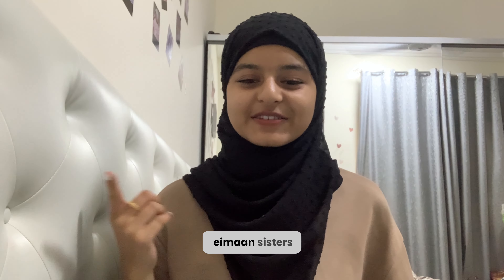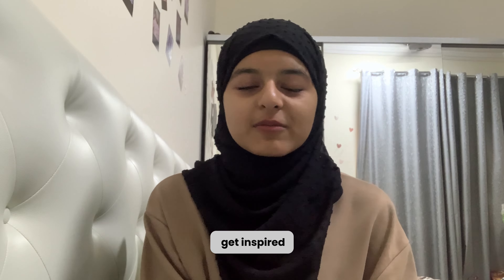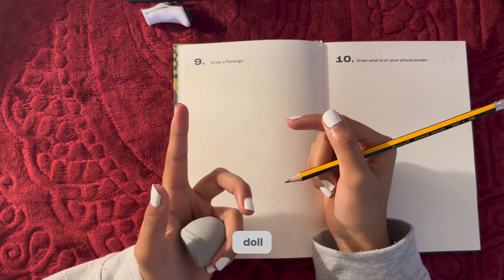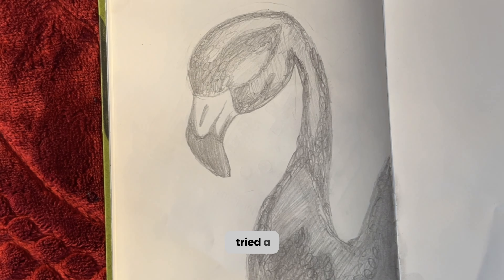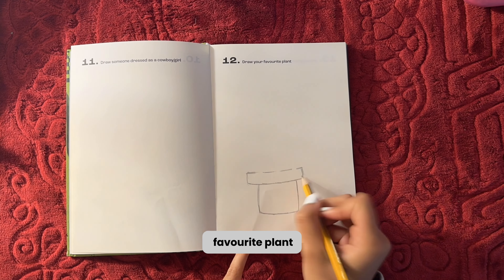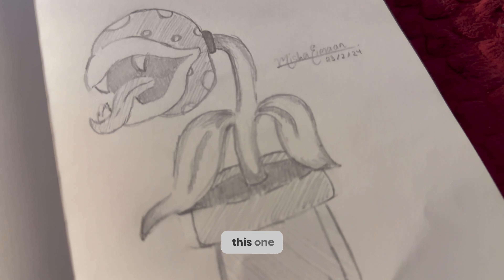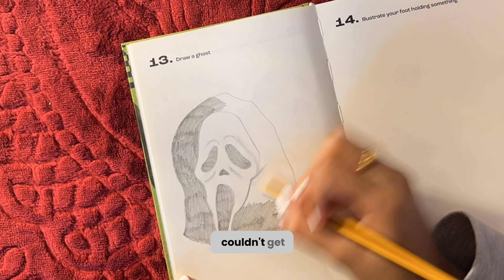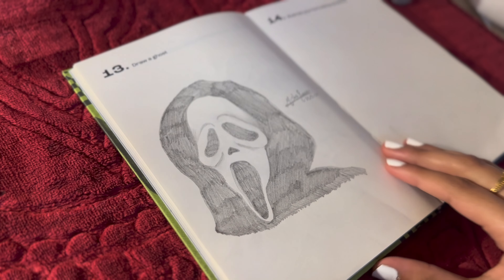Drawing Prompts To Spark Creativity #3 | Eimaan Sisters